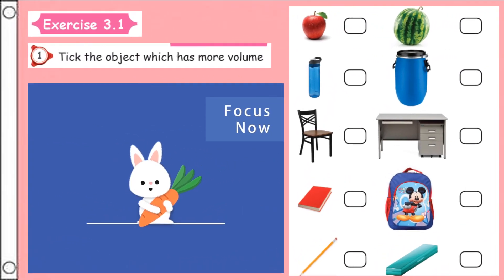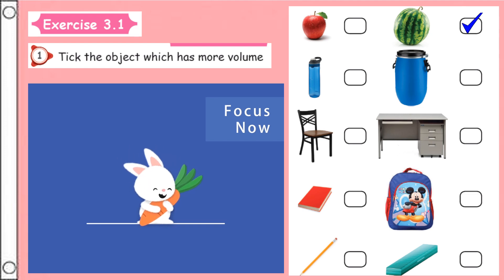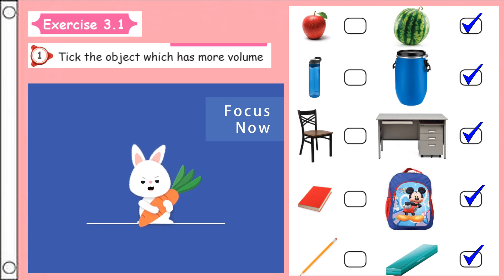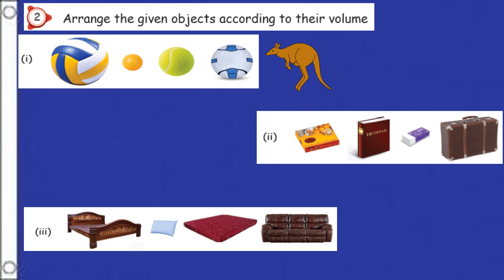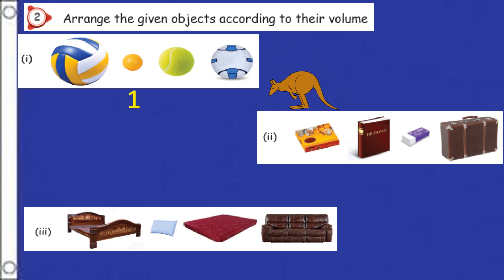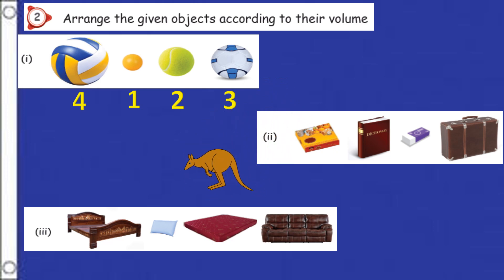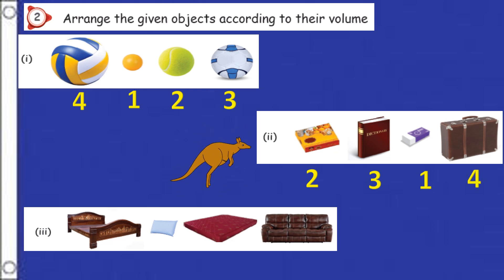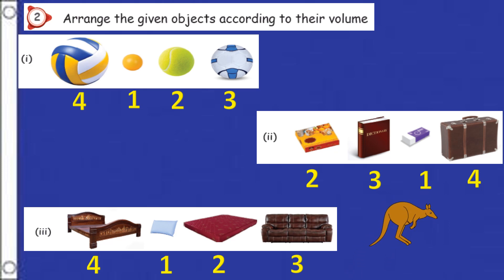5th maths //Term-3//unit - 3Measurements // Part - 2 Exercise 3.1 //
5th maths //Term-3//unit - 3Measurements // Part - 2 Exercise 3.1

Std-VMaths
Exercise-3.1
Term-3
Unit-3Measurements
term-3MathsbookSolutions
#1)Tick_the_object_which_has_more_volume
#2)Arrange_the_given_objects_according_to_their_volume

In our videos we try to teach the maths better,
with  our everyday  lifetime examples.

Everyday new content,
                 new examples,
                 new fun ; but u will definitely understand about maths